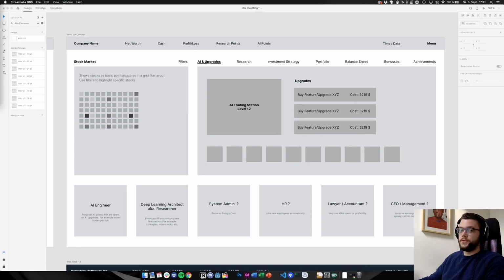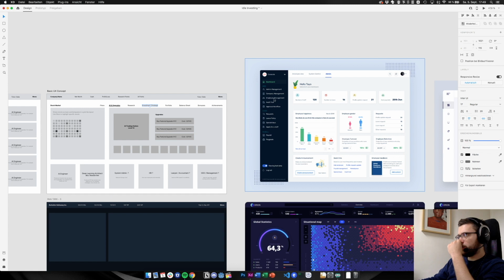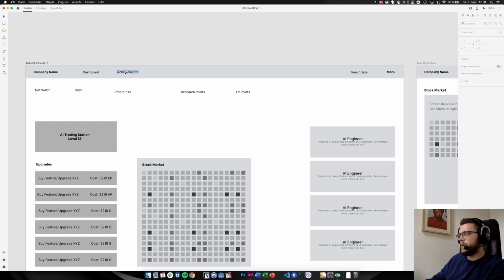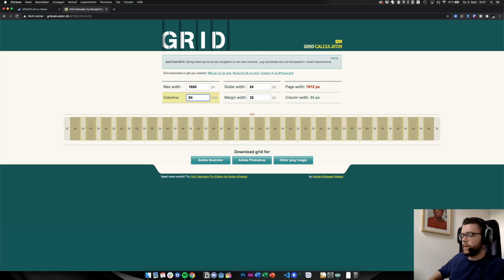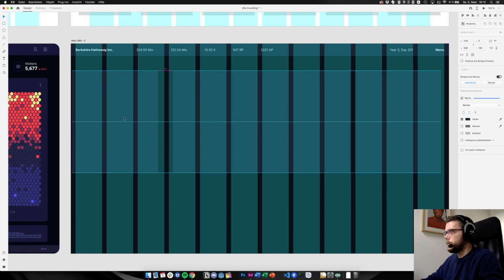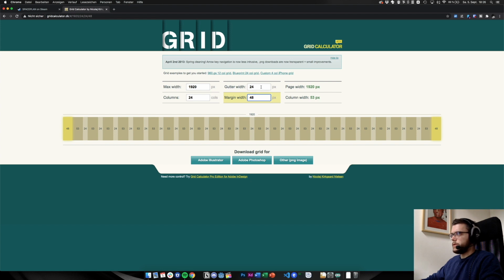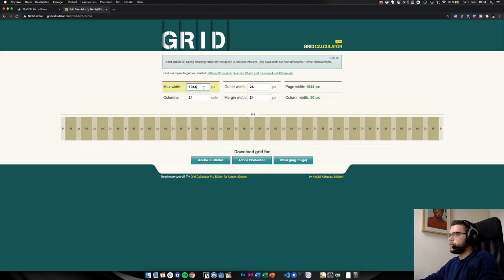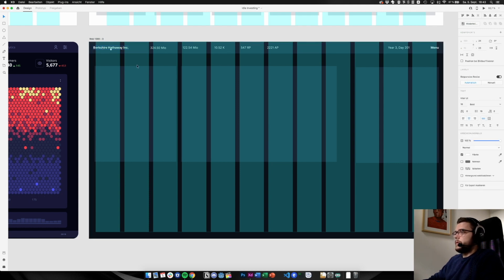Game Design Livestream #1 | Early UX Concept, Wireframes & Making a Grid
My first Game Dev Livestream! Yay! In the first episode I introduce the basic concept of my new game and show the current wireframes. Afterwards I have big difficulties in creating a suitable grid. But somehow we managed to do it ;-)

► TIMECODES
0:00:00 Intro
0:00:28 Early Stage UX Concept
0:20:05 Grids, Grids & more Grids
1:02:33 Outro